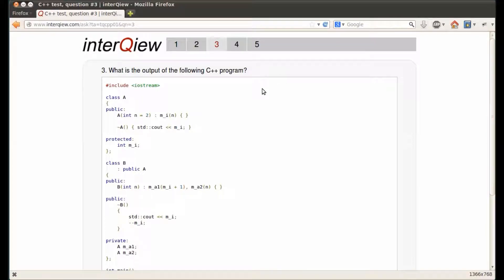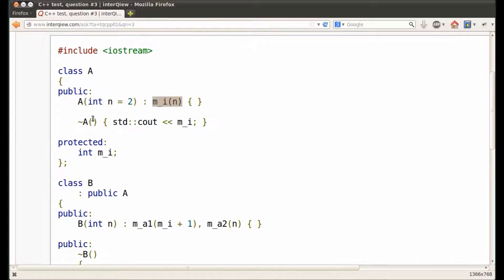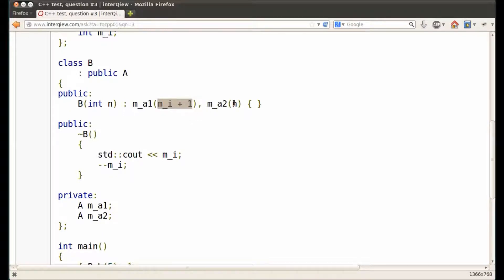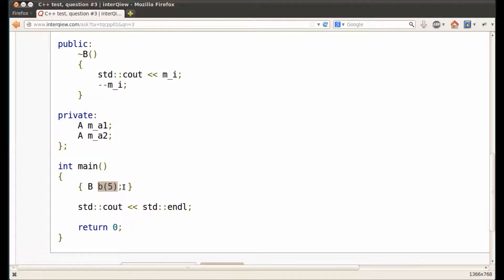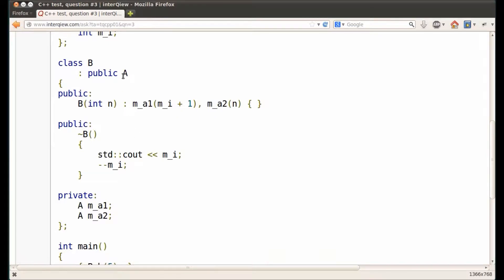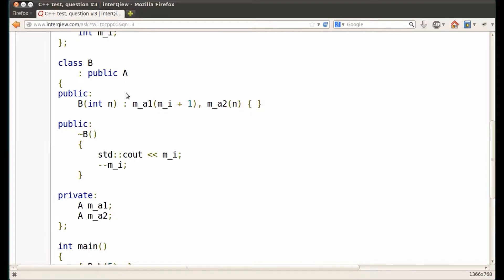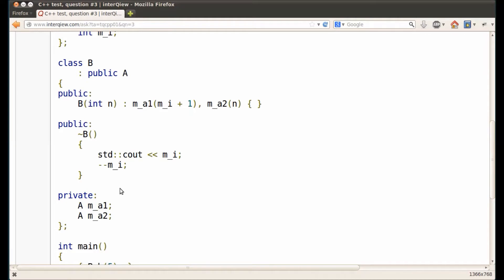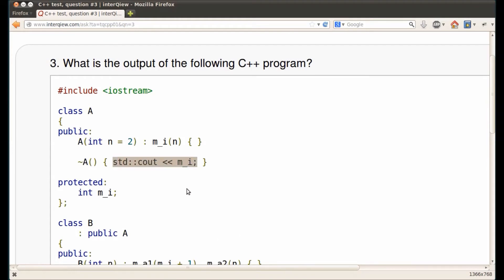C++ question explained - interQiew.com test 1, question 3